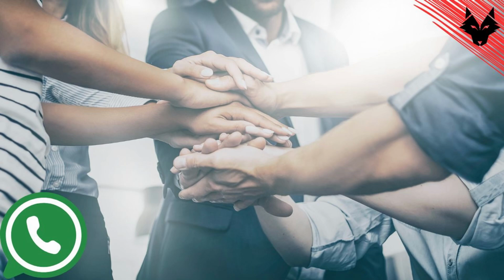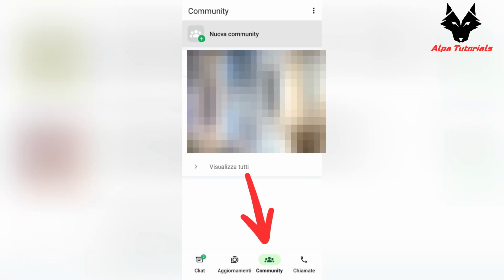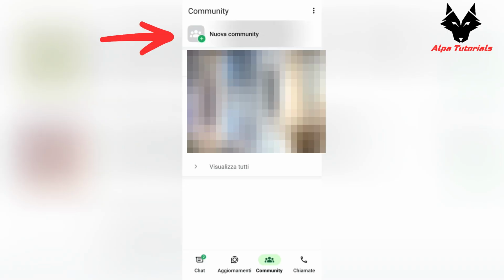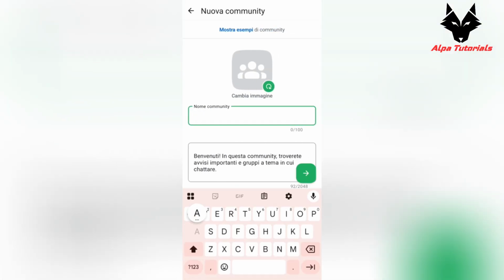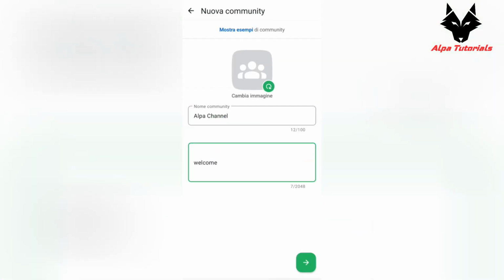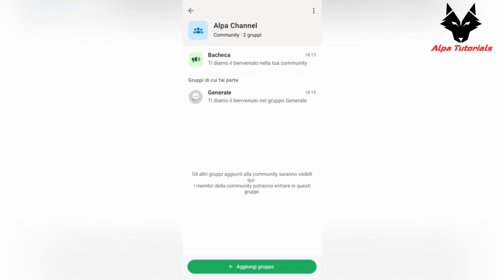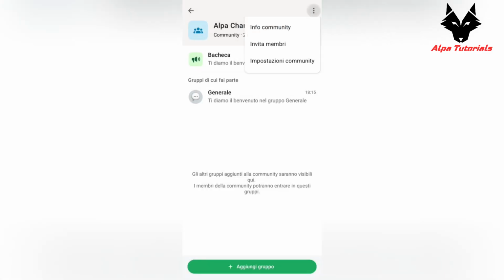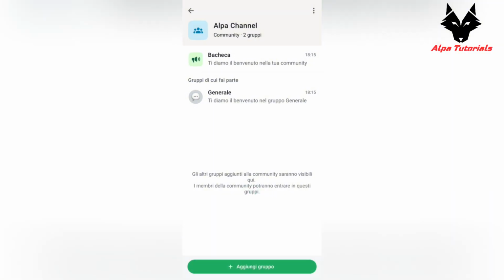How to create a new channel for your community on WhatsApp